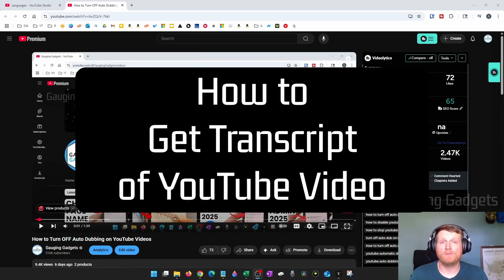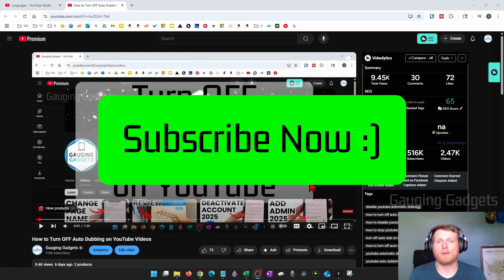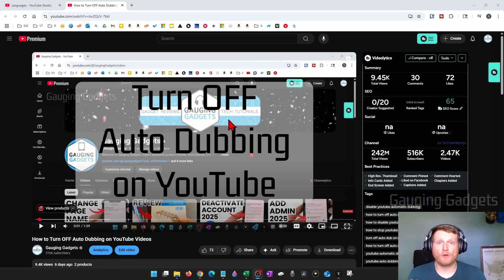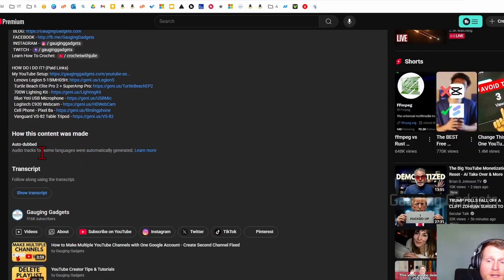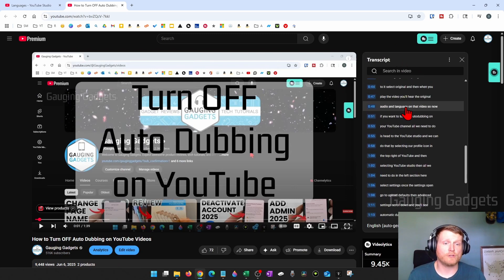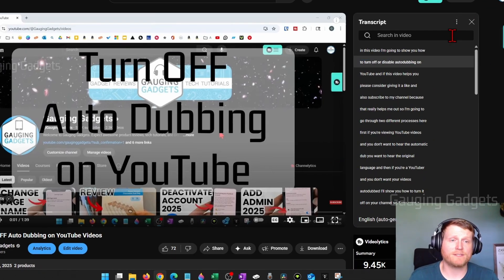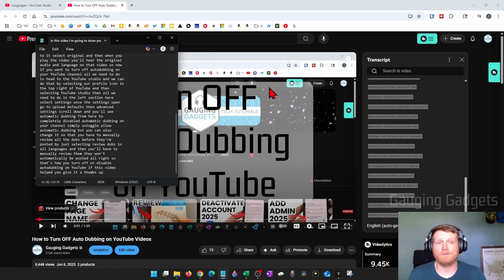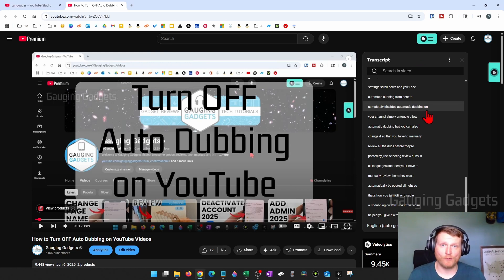How to Get Transcript of YouTube Video - Youtube Videos to Text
How to Get Transcript of YouTube Video? Need to turn YouTube videos into text? In this tutorial, I’ll show you how to get the transcript of any YouTube video step-by-step, using YouTube’s built-in transcript feature, a free tools for converting YouTube videos to text. This means you’ll be able to quickly copy subtitles, create notes, or repurpose video content for blogs and documents!